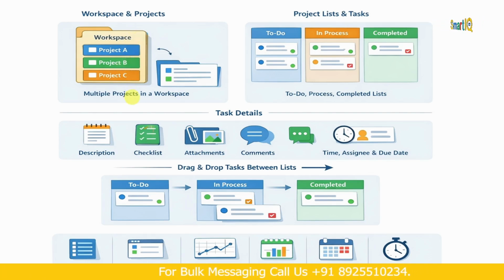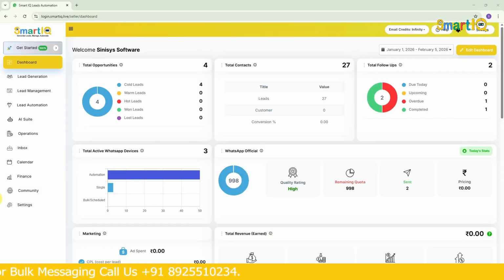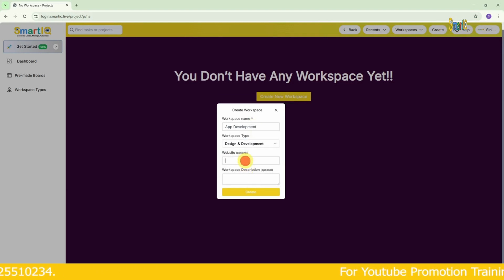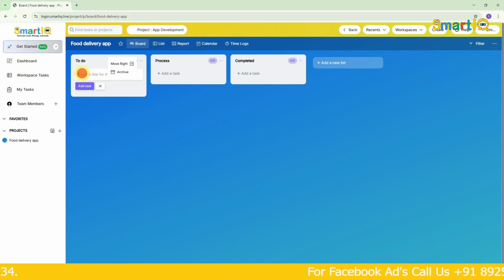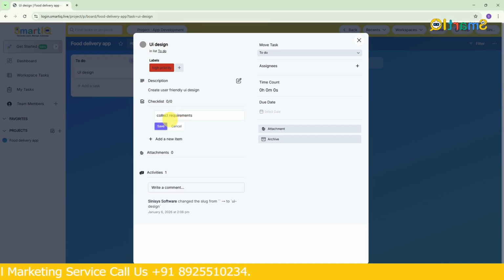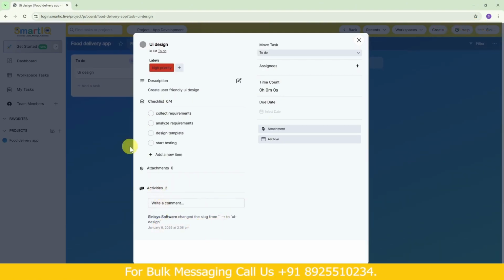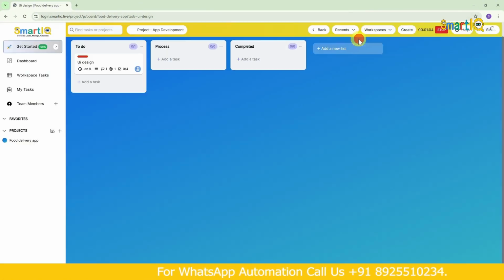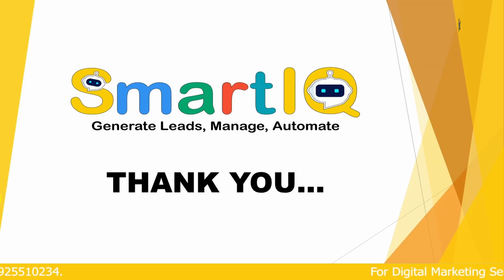The Control Center Every Team Is Missing Project (In English) | WhatsApp Automation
Fix Your Appointment for WhatsApp Automation Services + Free Demo

Timing : 10.00 A.M to 5.00 P.M

Managing projects doesn’t have to be complicated ❌
With SmartIQ Operations, you can plan, assign, track, and complete projects — all from one powerful dashboard.

In this video, you’ll see how SmartIQ Operations helps you:
📁 Create multiple workspaces & projects
📝 Organize tasks into To-Do, In Process & Completed stages
👥 Assign tasks to team members easily
📊 Track progress with checklists & real-time updates
🔄 Drag & drop tasks between stages effortlessly
💬 Add feedback and comments
📈 Generate reports to review project performance

This project management tool is built for teams, startups, agencies, and businesses that want better control, clarity, and productivity — without complexity.

✨ Plan smarter. Execute faster. Deliver better.
👉 Manage your projects the smart way with SmartIQ Operations.